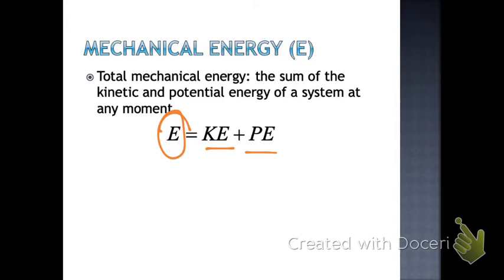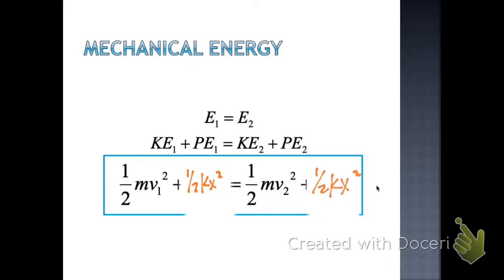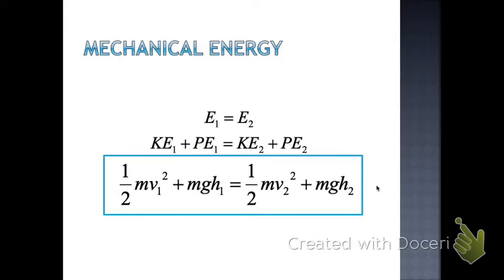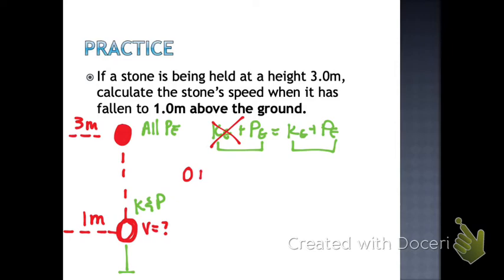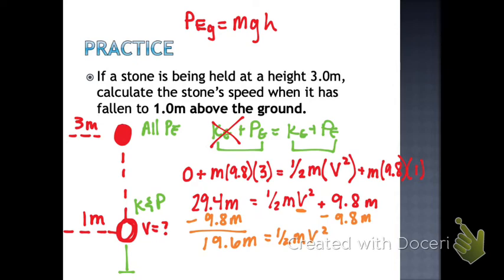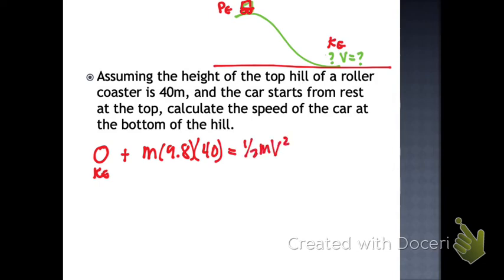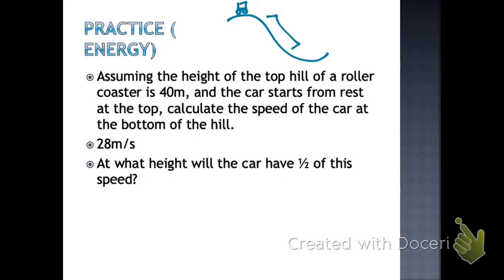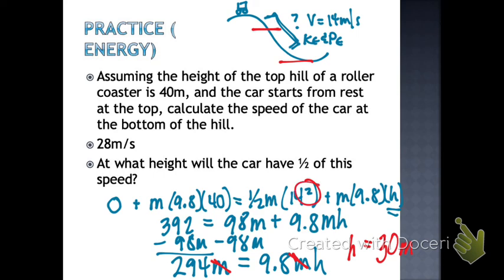Physics Conservation of Energy 2.7.22